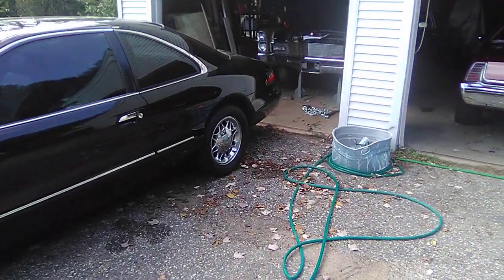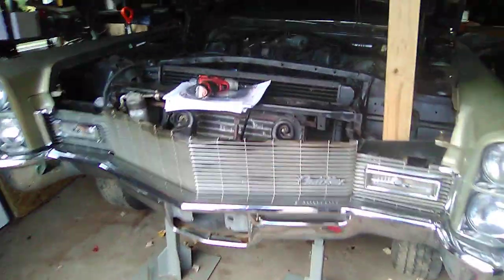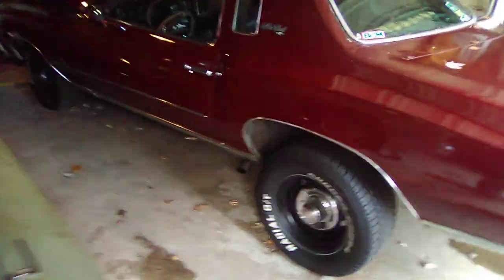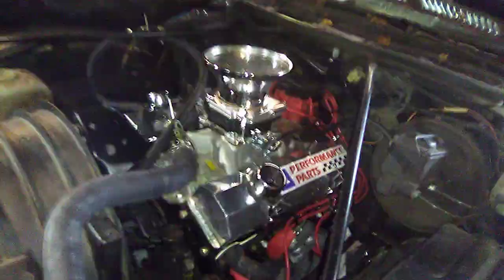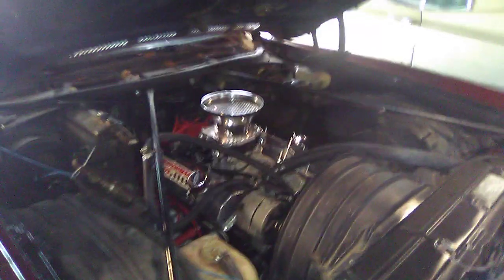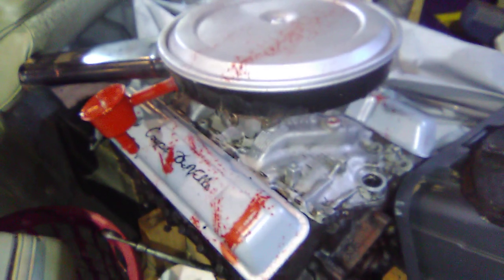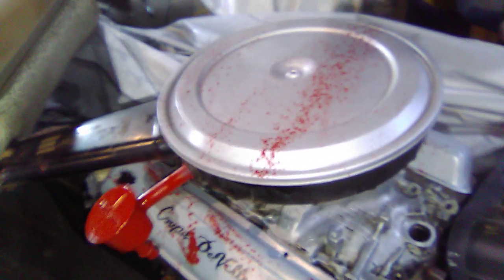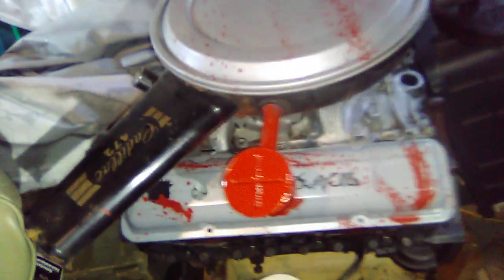SBC 383 madness lol or 472 big block Cadillac?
Blood splatter turned out sweet! Just playing around small block Chevy I got sittt here.